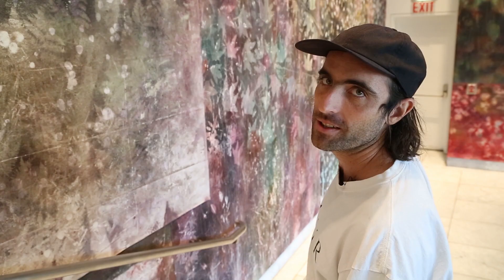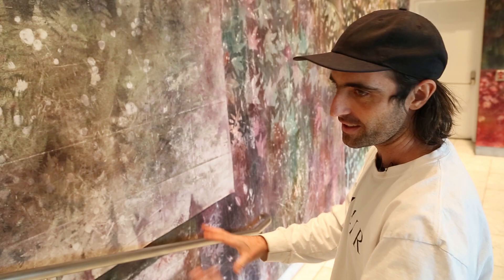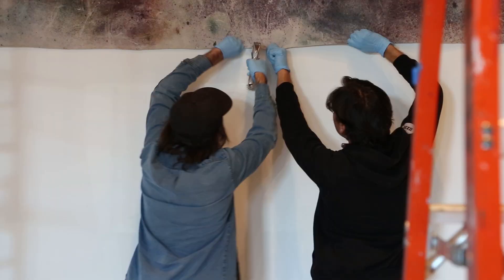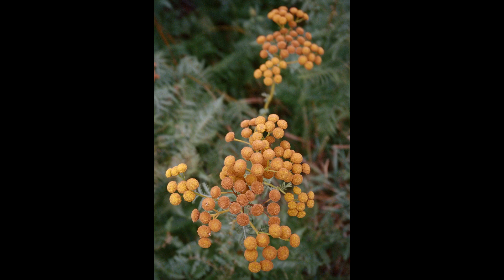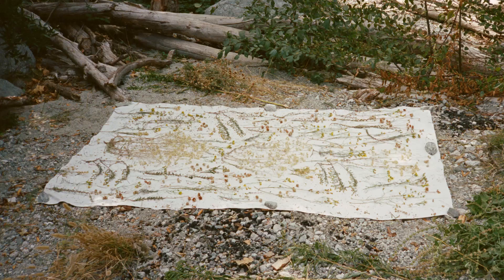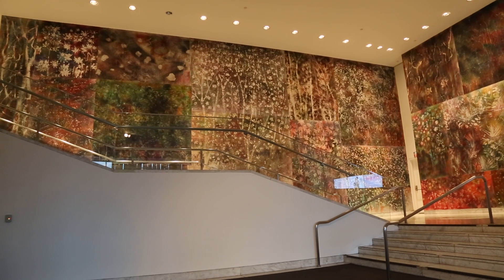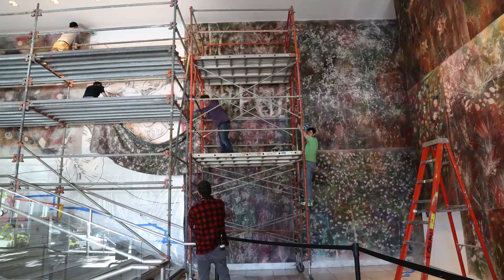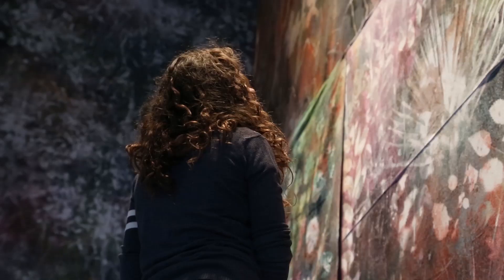Hammer Projects: Sam Falls